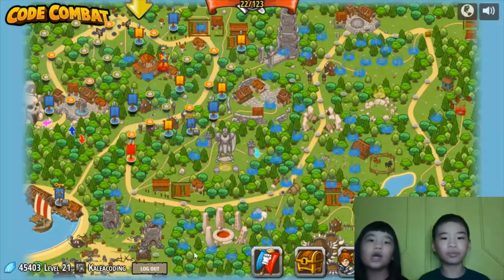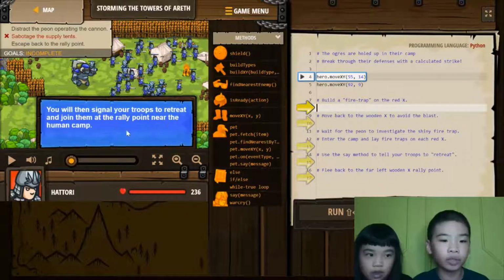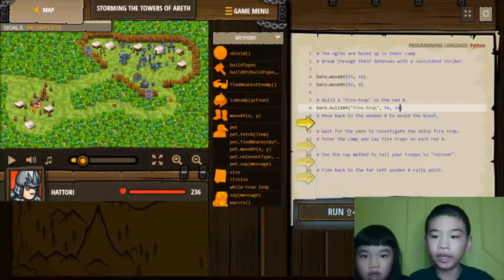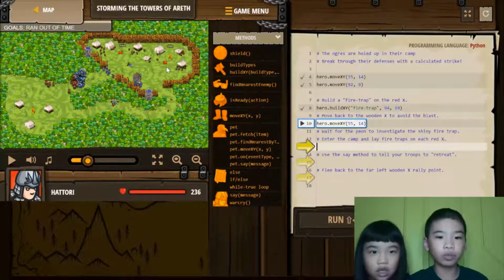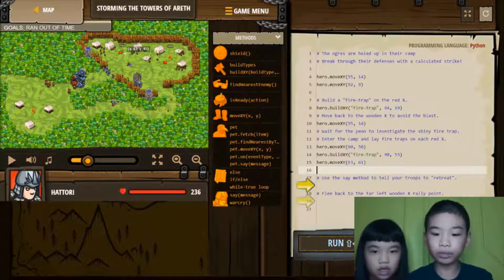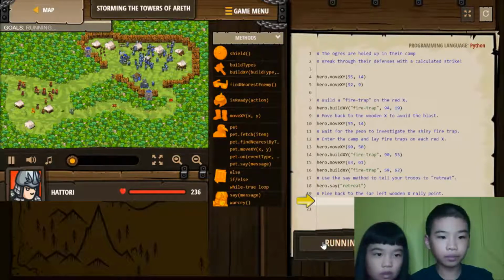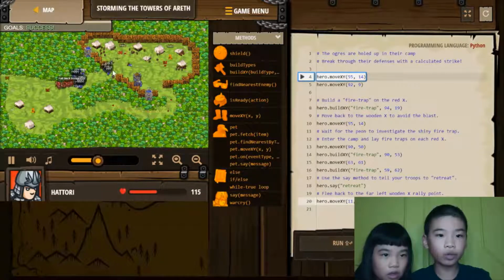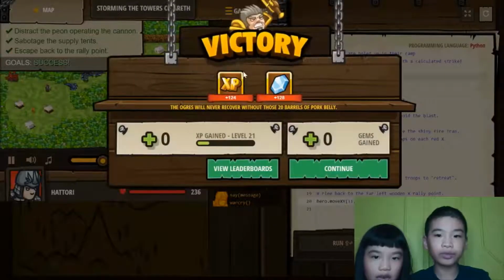Secrets of Coding PYTHON in CodeCombat: Backwoods Forest - Storming the Towers of Areth: Gm WalkThru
In this video, ⚔️ we will show you how to code Python and use it to solve a problem as a beginner. Our mission is to distract the peon operating the cannon, sabotage the supply tents, and escape back to the rally point. Hope you will enjoy this mini game in CodeCombat!

Python: Arguments, Basic Syntax, Strings
Goals: Disable artillery and sabotage orge supplies behind enemy lines.

CONQUER all who oppose us!